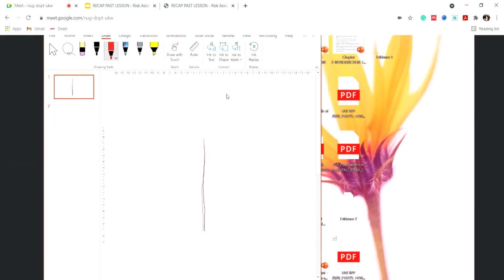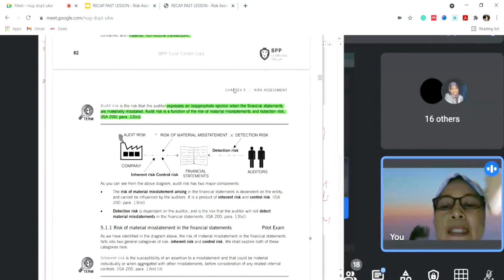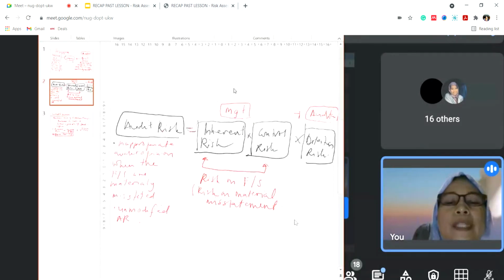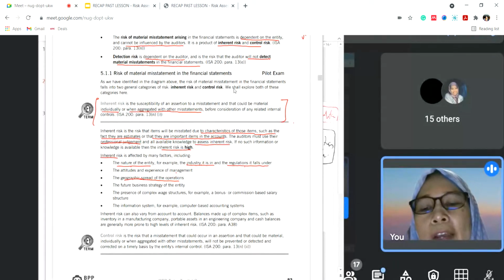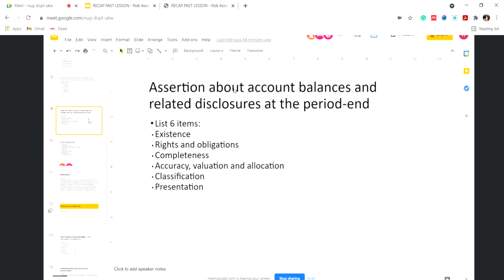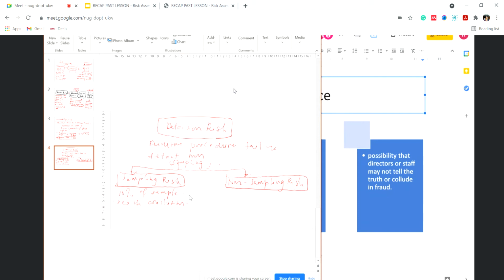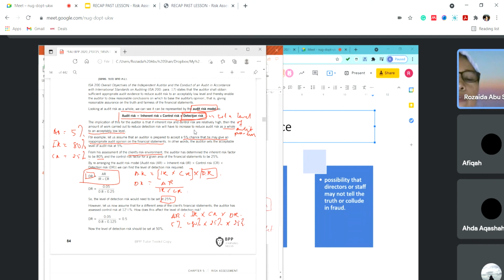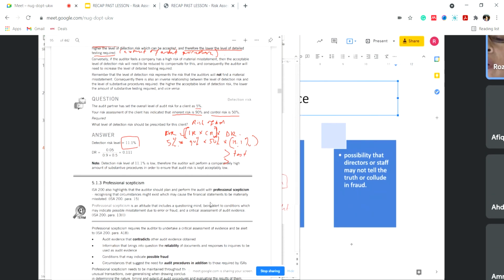FAU 23/8 PART 1